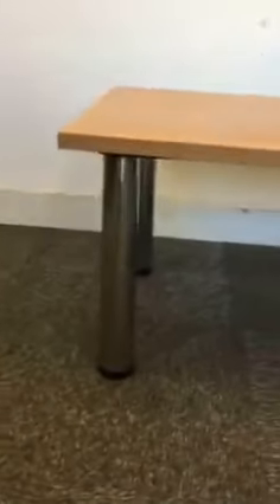Beech coffee table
Here we have a Beech coffee table with screw in legs.